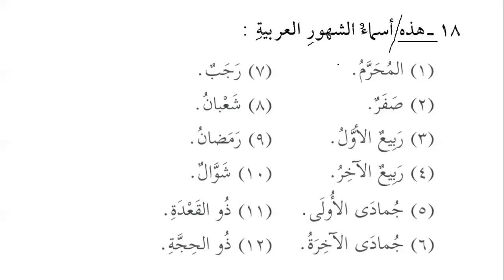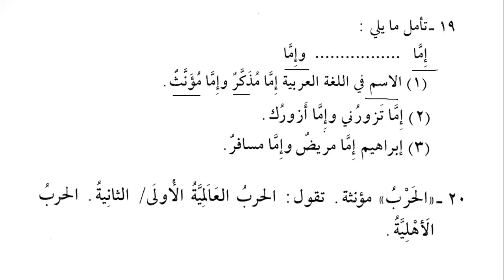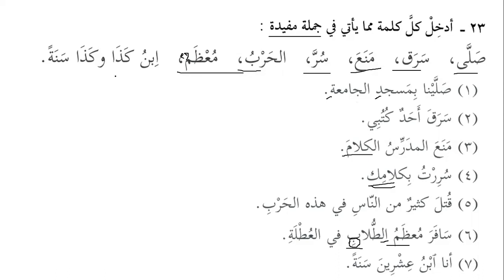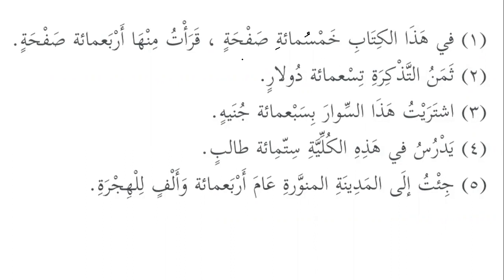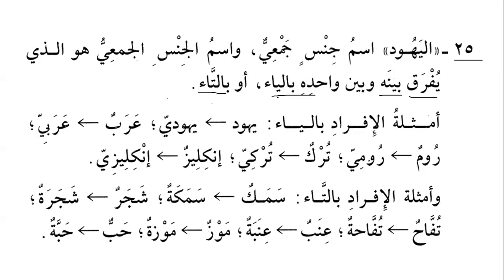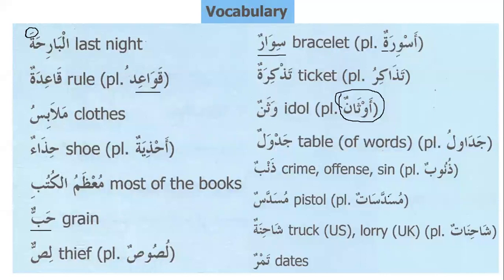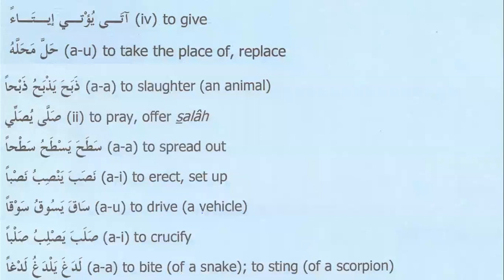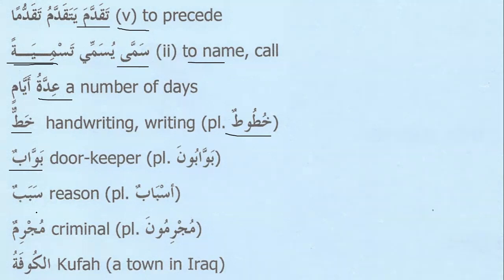Basic Arabic 12 | Lesson 03-4 | Madina Book 03 (English Medium)